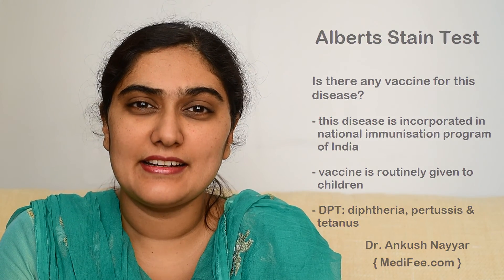Alberts Stain Test - Procedure and Diagnosis of C-Diphtheria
Albert's staining is a special technique used to stain metachromatic granules of corynebacterium diphtheriae. Learn from Dr. Ankush as she describes about this test, its uses, procedure and what information can be obtained from the same. Watch!